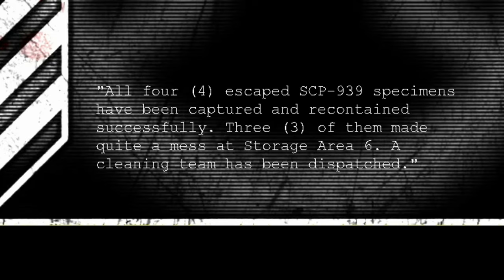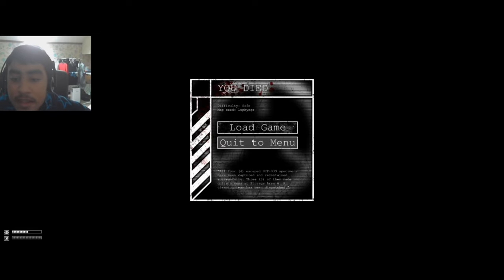Experience the Most Terrifying Game Ever...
Before I say anything else, I just wanna apologise for not posting for almost a full month. This will never happen again.

You guys are the best and without your love and support to this community, all these you see right here just wouldn't be possible, so thank you guys for that!! Anyway, this is MrFactualGaming signing off.

⏱️⏱️VIDEO CHAPTERS⏱️⏱️
0:00 Let's Play
0:52 Walking to Testing Area
1:11 It all begins...
1:53 Explaining my New Strategy
2:03 Walking through Light Containment Zone (LCZ)
4:30 Riding in the Elevator/Lift
4:42 Exiting Lift
4:45 Walking through new area
7:49 Jumpscare from new SCP...
8:56 More walking around...
9:41 Sped up part..
9:55 Close call...
10:35 More jumpscares
13:16 Going back up lift
13:21 Another Jumpscare...
13:54 Lift Take 2
14:07 More walking about LCZ
15:24 Thank You for watching this video!!